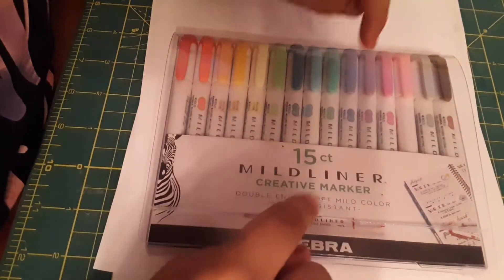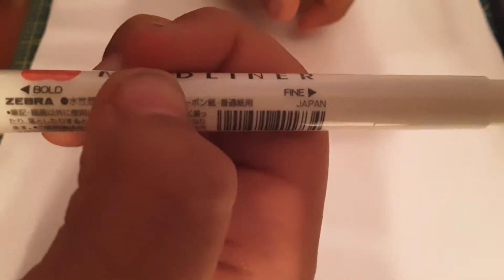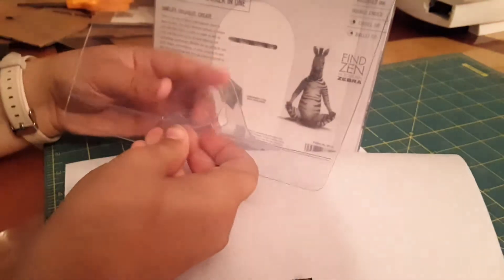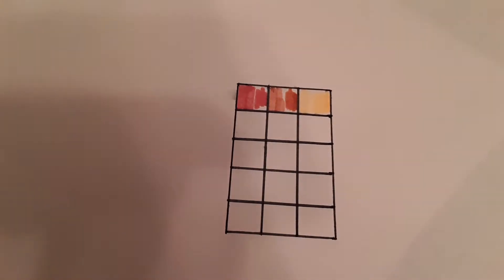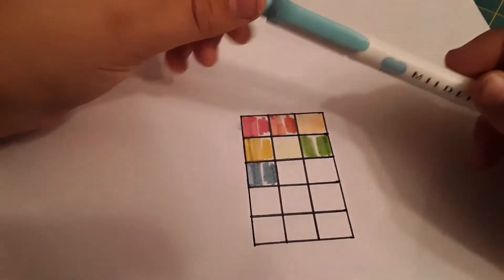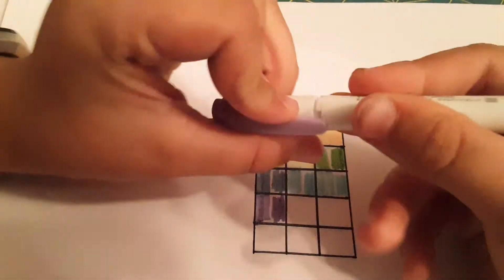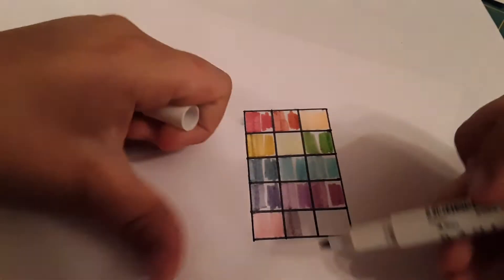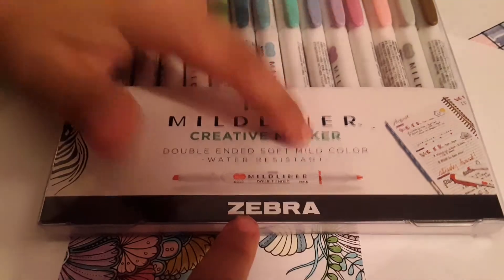Marker Reveiw! Please watch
I didnt get to say bye, cause my camera stopped.☹ So sorry about that!